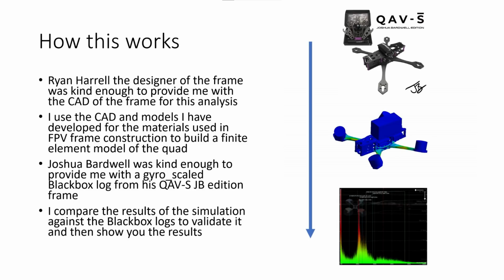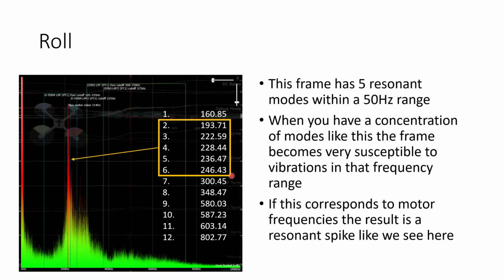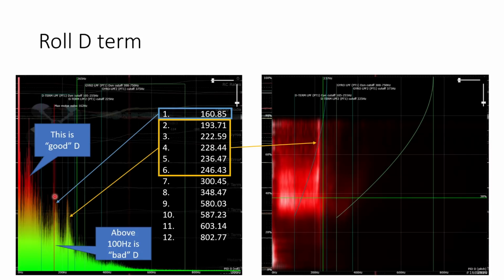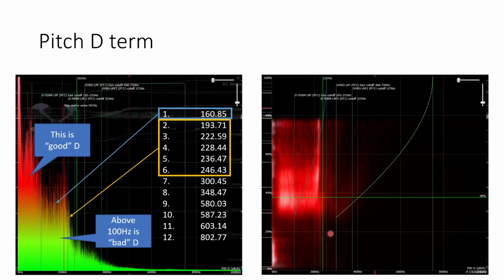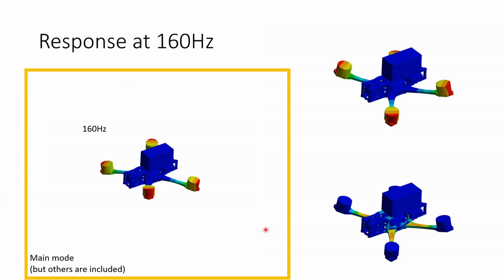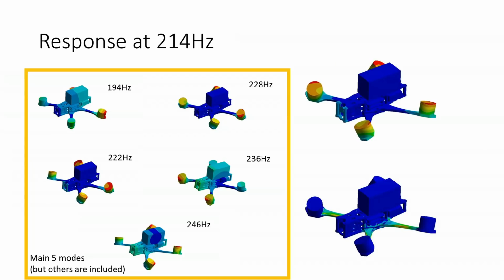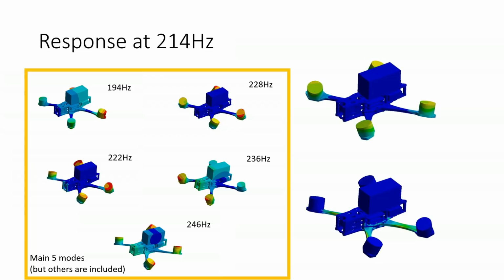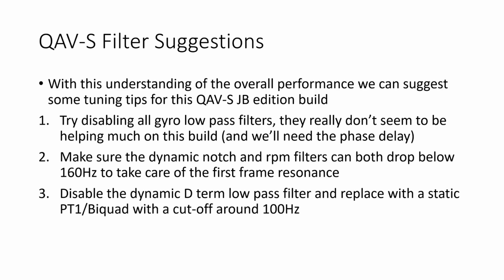Frame analysis of Joshua Bardwell's Lumenier QAV-S JB Edition. Filtering suggestions at the end!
No gyro low pass filters. No static notch filters. No yaw low pass. No D notches.
Dynamic notch filter ON 100-400Hz Q=250 width percent 0
RPM filters ON (min 100Hz)
D term: 1 Biquad low pass at 100Hz

Hi Everyone,

Very excited to bring you a deep dive analysis of the QAV-S JB edition frame. I hope that this video helps you if you are deciding whether this frame is right for your next build.

Huge thank you to Joshua Bardwell and Ryan Harrell for making this possible.

My Engineering Work & Resources:
Beyond YouTube, I am the founder and engineer behind AOS RC. Here is where you can find all the hardware, training, and professional services I provide: